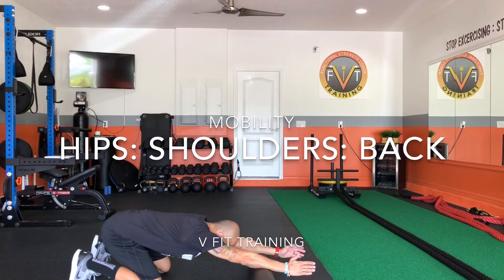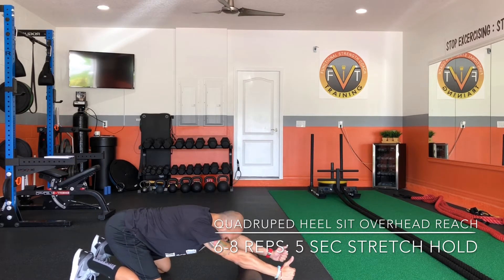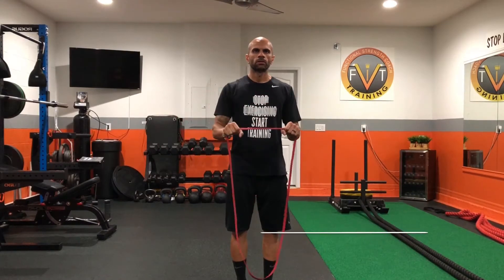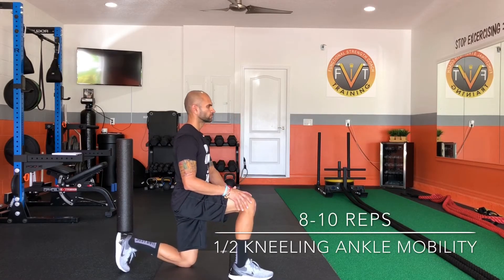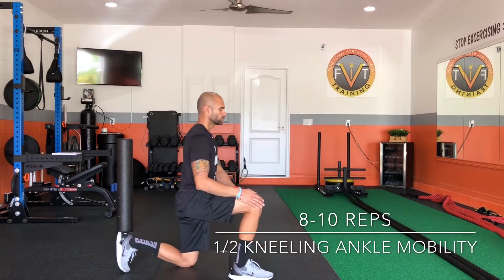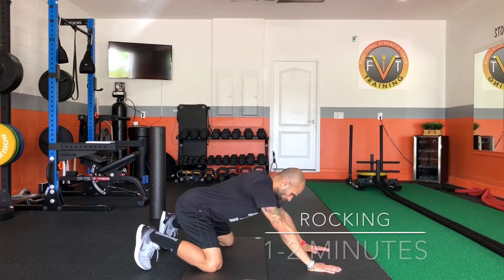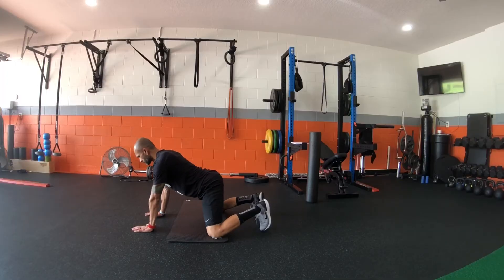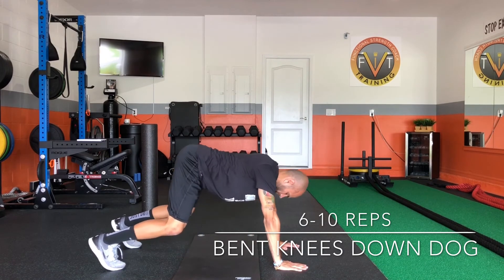Mobility Routine: Targeting: Mid/upper Back, Shoulders & Hips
In this video I will demonstrate a variety of different mobility movements you can perform for your back, shoulders and hips which will help improve your training and overall well-being.

Song: Relentless
Music & Arrangement: Temelko Andreev
Mix & Mastering: Temelko Andreev